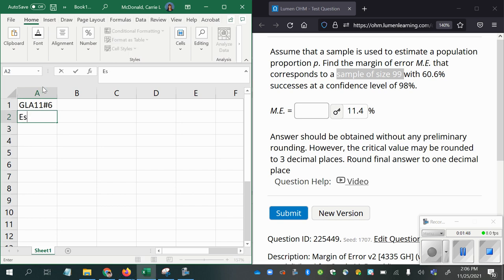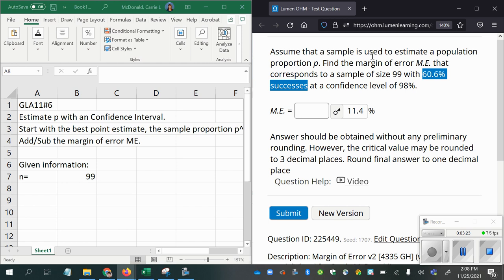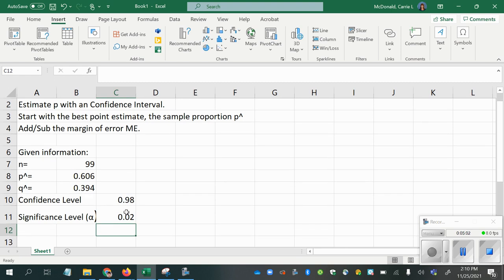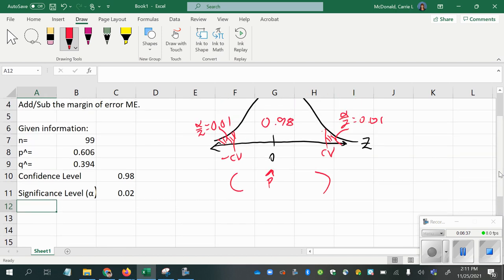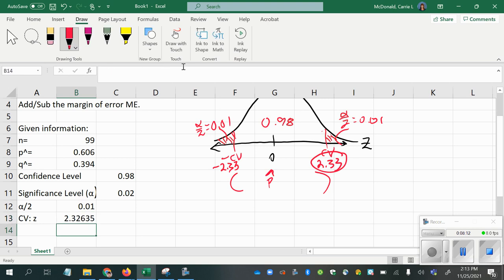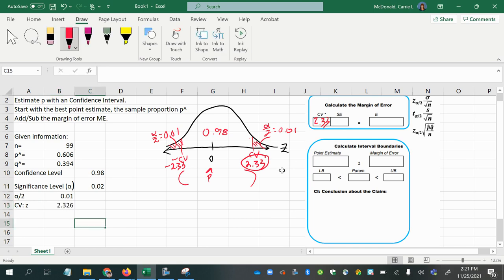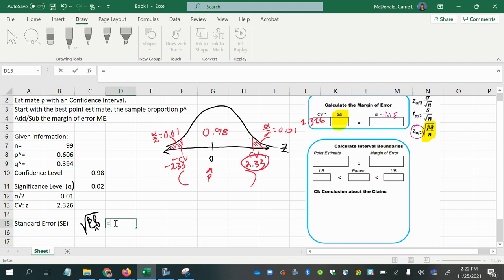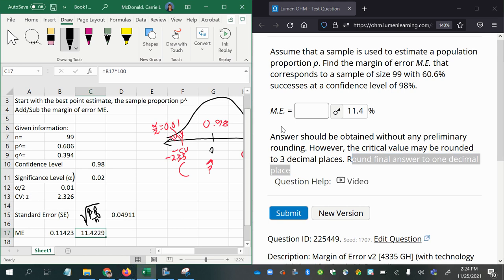Calculate margin of error for estimating p with a Confidence Interval.